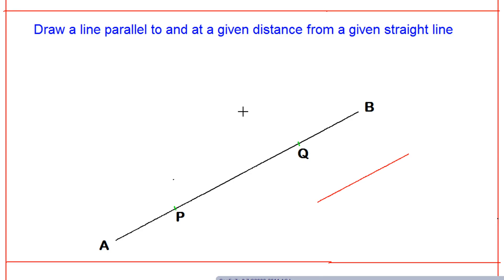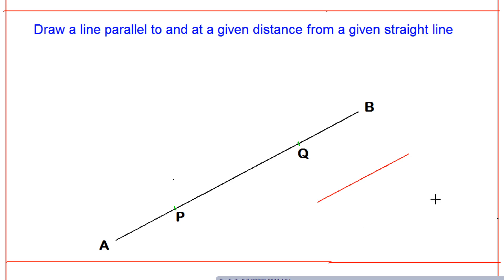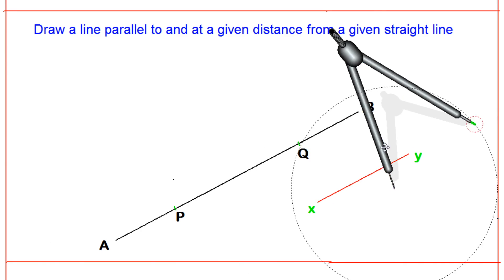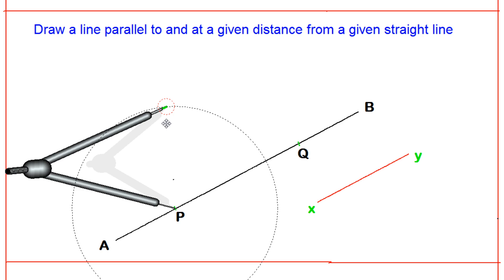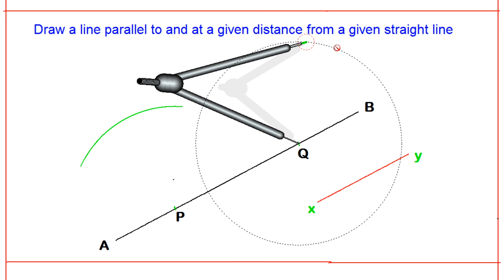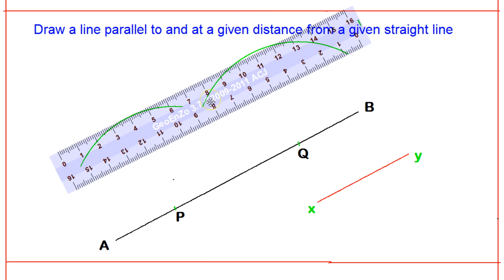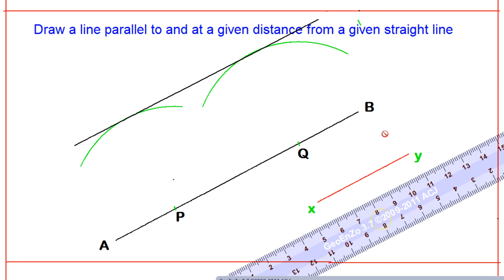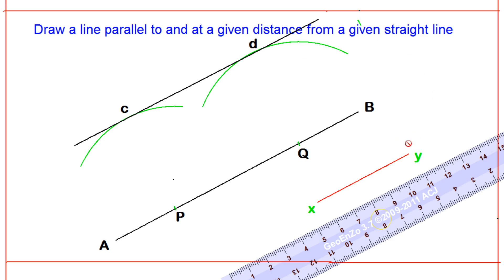Draw a line parallel to and at a given distance from a given straight line